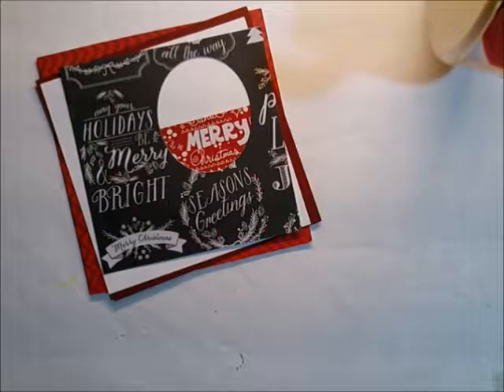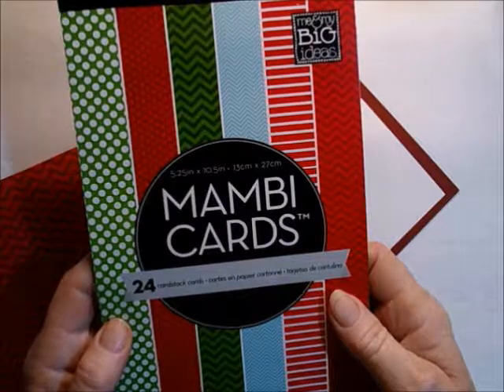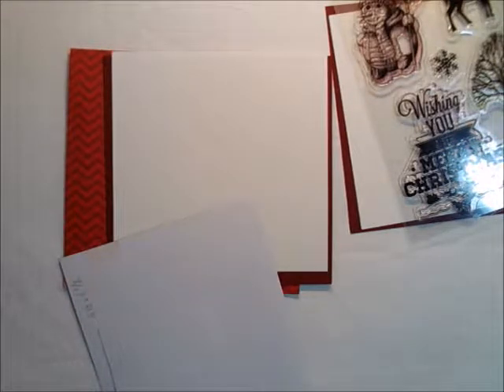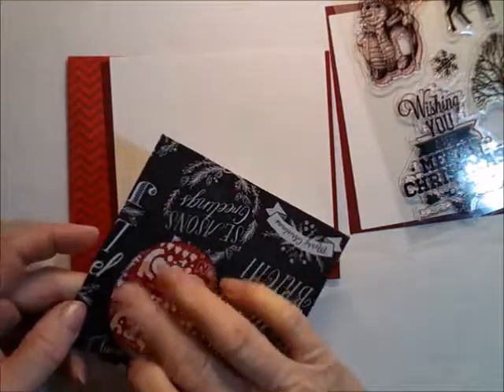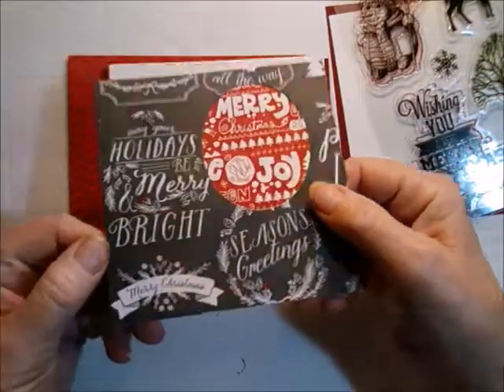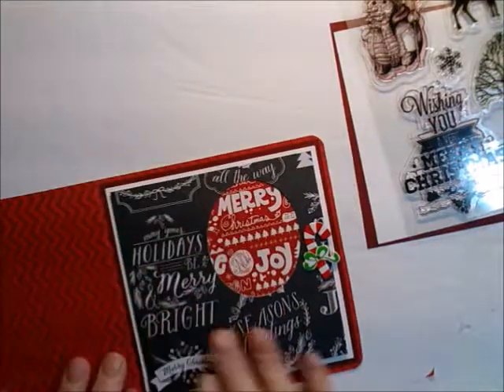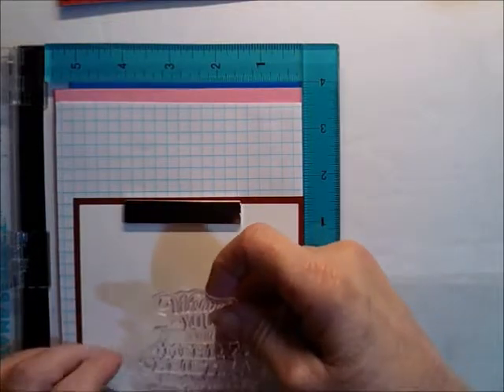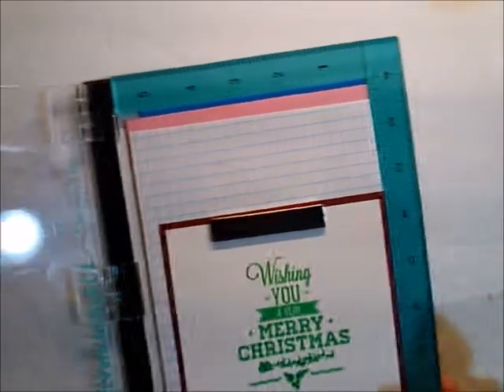12 Cards of Christmas Card #13 Bonus Card